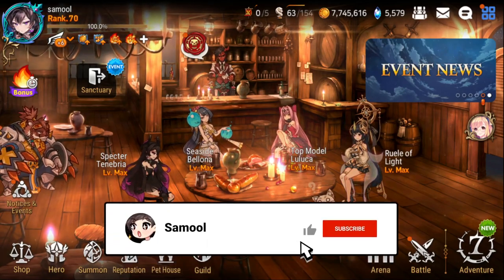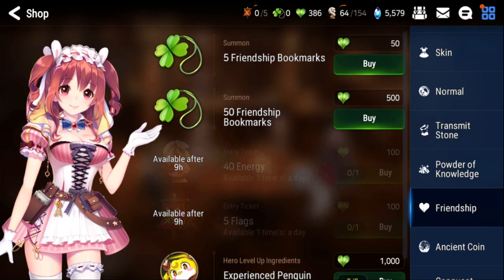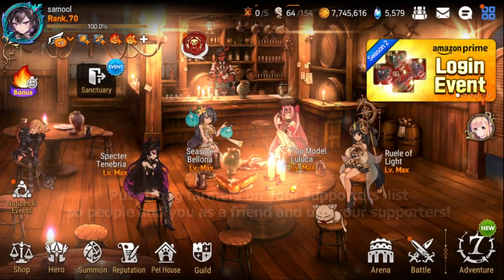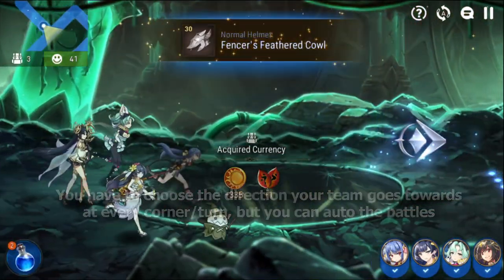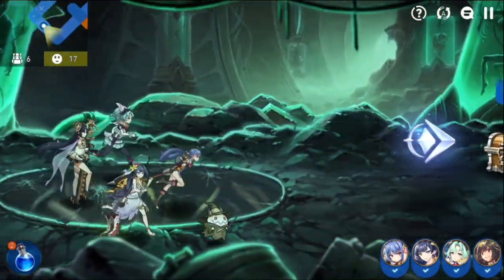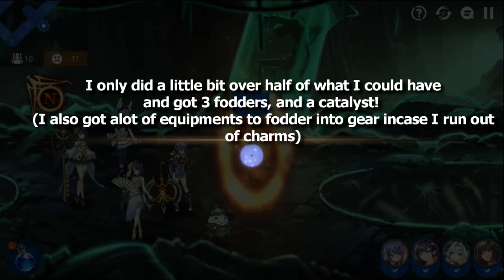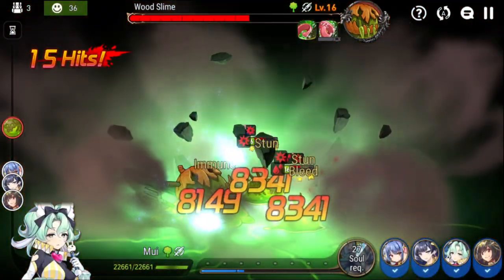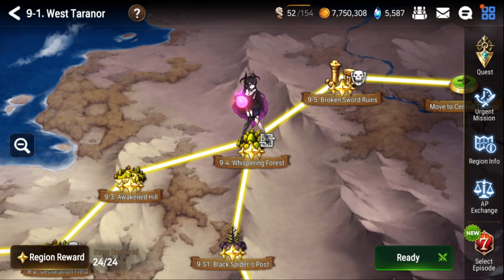BEST PLACES TO FARM FODDER! - Epic Seven Tips and Tricks Guide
Welcome back to my Epic Seven Beginner Guide Series.
In this video I explain the best areas in Adventure to farm fodder, as well as how to farm fodder while AFKing through friendship
I really recommend adding as many people as you can that are active to farm as many friendship points as you can
Fodder is very important for promoting and six staring your units
It will gate you alot more than EXP does in terms of promoting your units so it is important to know the best spots to farm fodder

0:00 Intro
0:50 Friendship Bookmarks
2:32 Stages in Adventure Mode
2:52 9-7
6:20 2S (3-1)
7:41 9-4
8:20 Overview/Outro

Music from Maplestory BGM